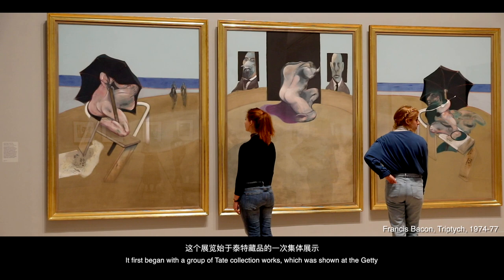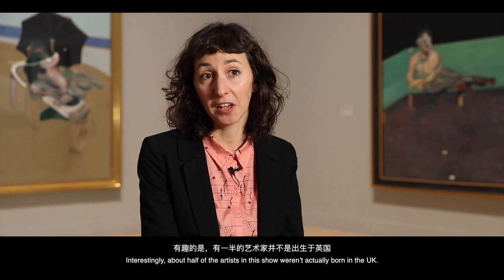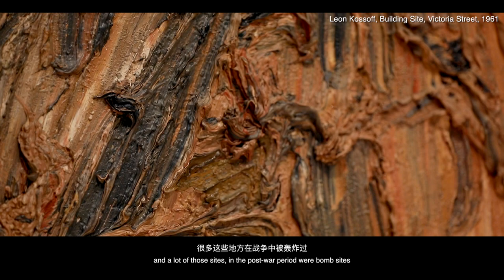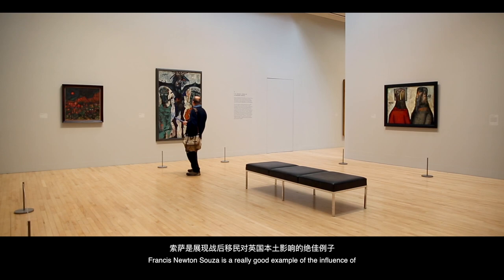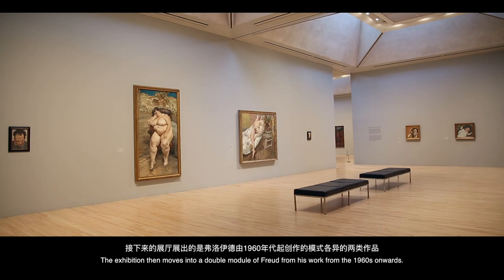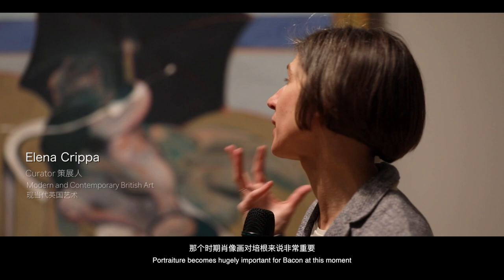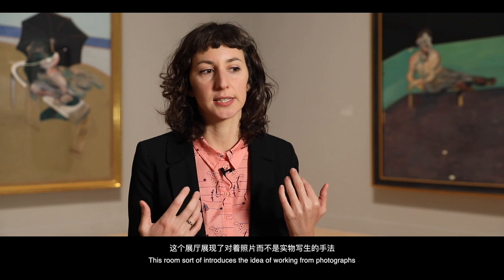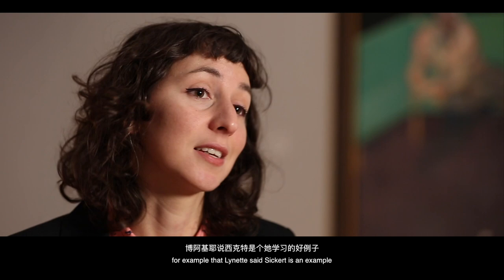人性充盈:培根、弗洛伊德及百年寫生史 All Too Human: Bacon, Freud and a Century of Painting Life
2018年2月28日在英國倫敦泰特英國美術館舉辦的《人性充盈:培根、佛洛依德及百年寫生史》大型群展展出了近100位英國最為著名的藝術家們的傑出畫作，其中也包括了盧西恩·弗洛伊德和弗朗西斯·培根的幾組鮮為人知的作品。展覽揭示了藝術家們是如何捕捉個人的、直接的經驗和事件，通過繪畫的媒介來提煉原始的感覺。

A landmark exhibition at Tate Britain on 28th February 2018, celebrates how artists have captured the intense experience of life in paint. All Too Human: Bacon, Freud and a Century of Painting Life will showcase around 100 works by some of the most celebrated modern British artists, with Lucian Freud and Francis Bacon at its heart. It will reveal how their art captures personal and immediate experiences and events, distilling raw sensations through their use of paint, as Freud said: ‘I want the paint to work as flesh does’.

我們是一家在倫敦的藝術雜誌社，希望借助Youtube這個平臺和大家一起交流互動，同時分享我們制作的和藝術與生活相關的視頻內容，希望大家能夠喜歡！

微信公眾號：扒藝術，ARTZIP
微信：ARTZIP_UK, ARTZIP007(備用)
微博：ARTZIP_UK